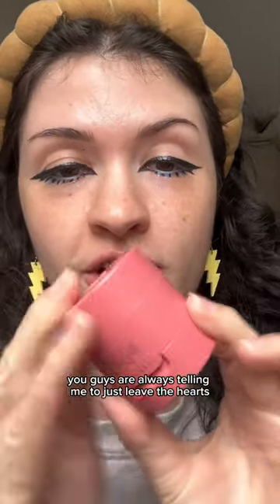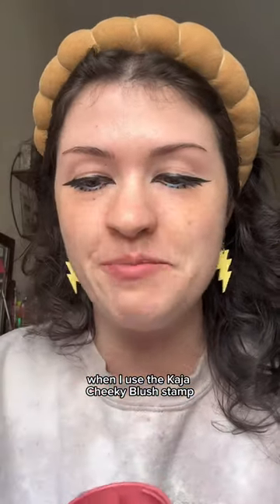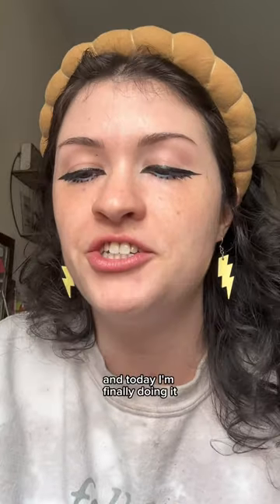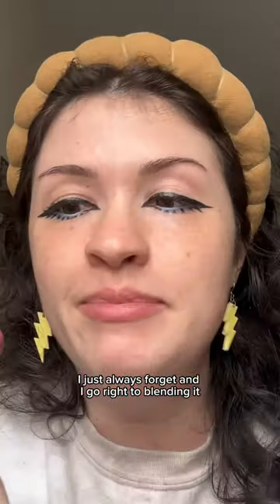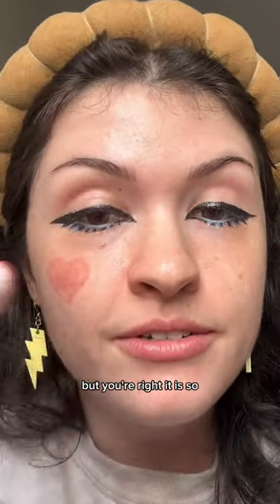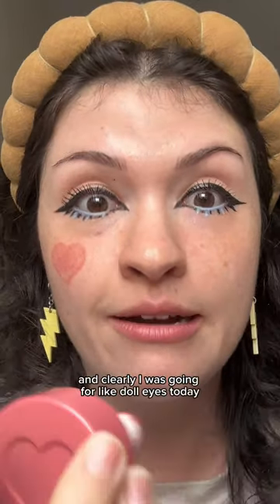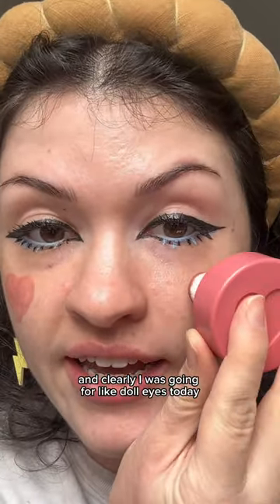heart shaped blush stamp!😍